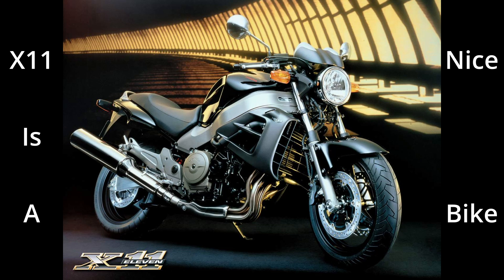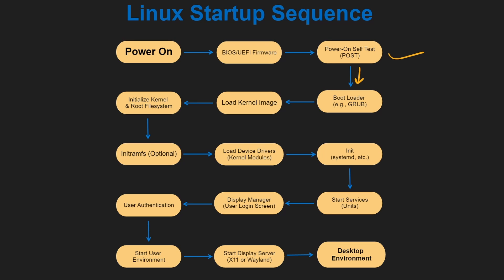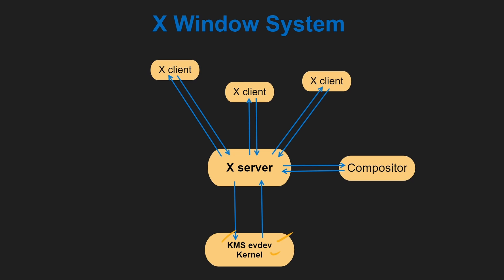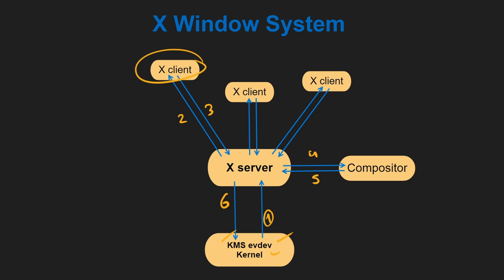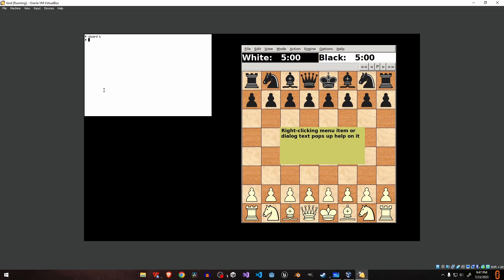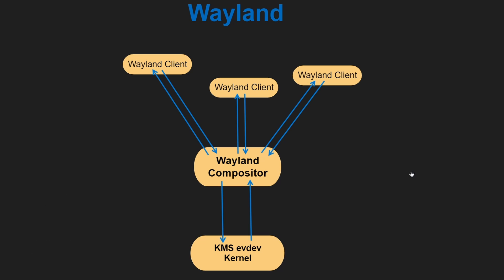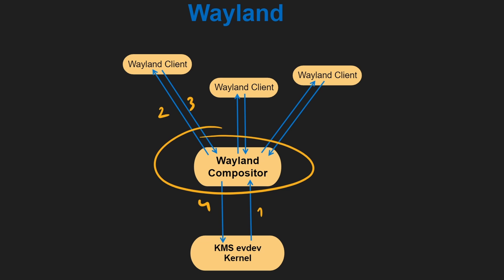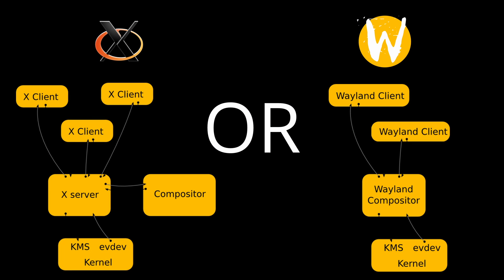From Pixels To Perception: Linux's X11 vs Wayland in Great Details!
Discover the evolution of graphical user interfaces for linux!
Join us in this informative YouTube video as we explore the history and inner workings of the X Window System, X11, and Xorg.
Through engaging explanations and illustrative code examples, we'll unlock the secrets of how X11 manages window systems and different window managers using the command line interface (CLI).

But that's not all! We'll also shed light on the cutting-edge Wayland display server and its revolutionary approach to handling graphics.
Learn how Wayland differs from X11, its unique advantages, and which one suits your needs best, based on your specific requirements.

Whether you're a computer science enthusiast, a Linux user, or simply curious about the magic behind graphical interfaces, this video offers valuable insights to deepen your understanding of these essential technologies.
Don't miss this exciting exploration of X11 and Wayland's realms, packed with knowledge, code demonstrations, and informed recommendations for your graphic journey.

Timestamps
00:00 : Introduction
00:20 : What is a Display Server?
01:06 : What happens after you press the power button?
03:10 : What is X11?
04:35 : Problems with X11
06:18 : Starting the X Server
08:32 : What is Wayland?
09:55 : Pros of Wayland
10:27 : Conclusion